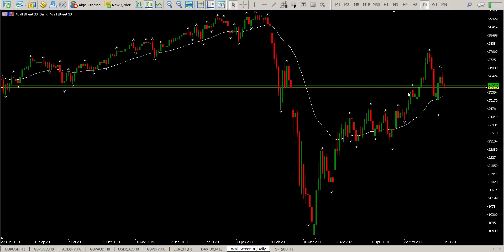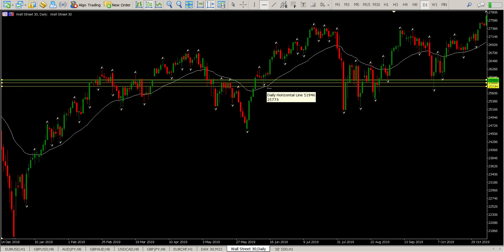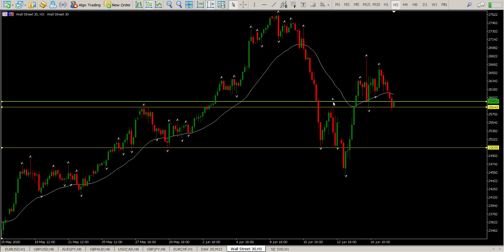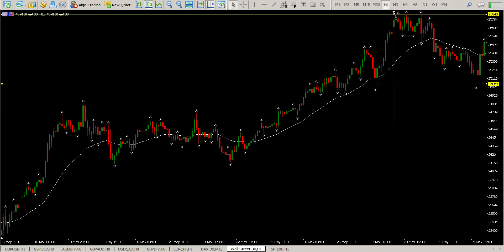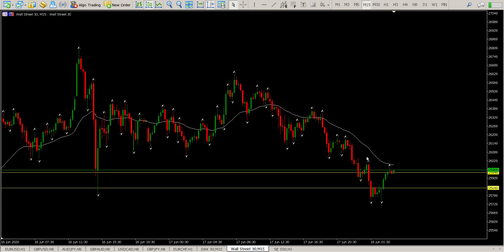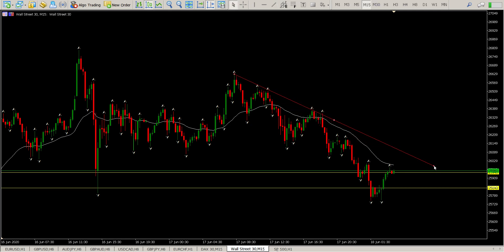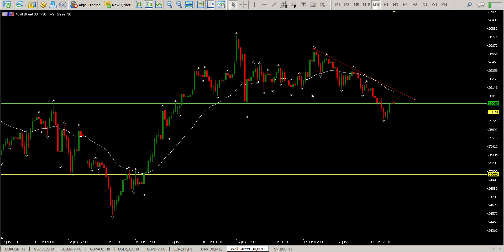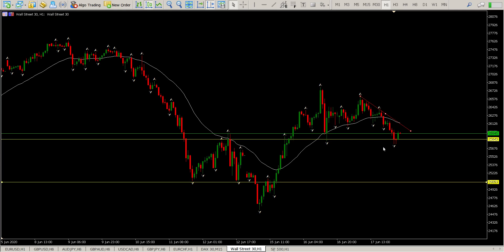DOW Jones Trade setups Today 18 June 2020 Trend Trading Strategy Technical Analysis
Technical analysis, daily trend trading strategy for day trade setups for DOW Jones Trade setups Today 18 June 2020